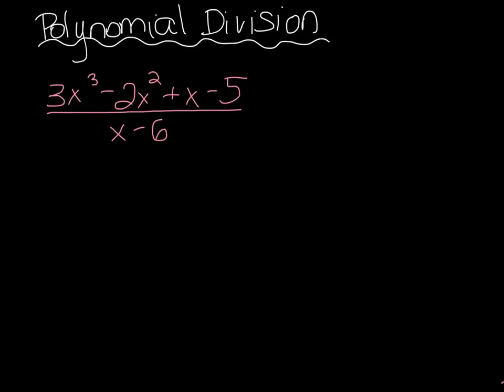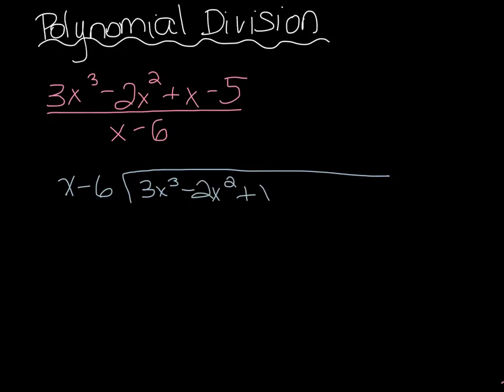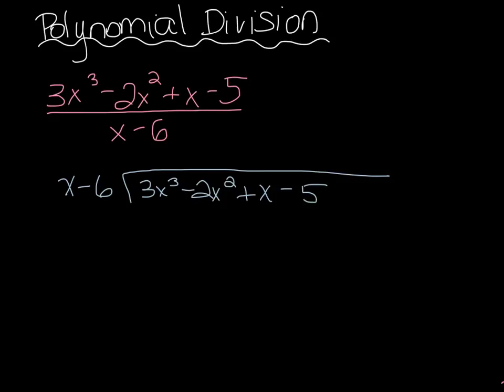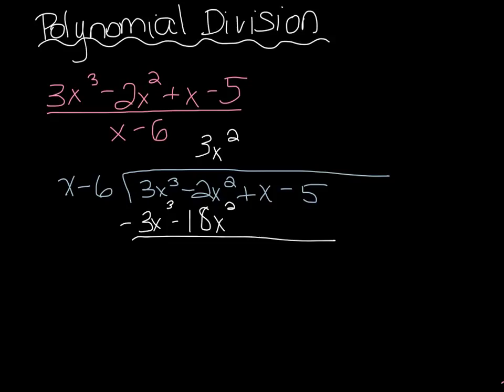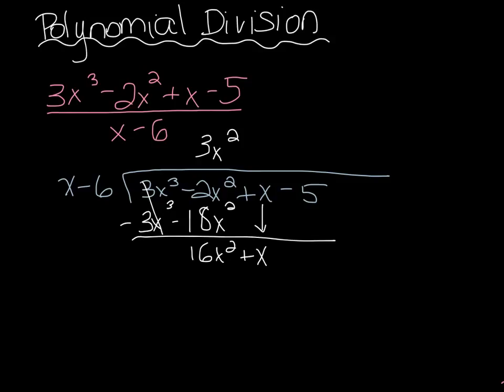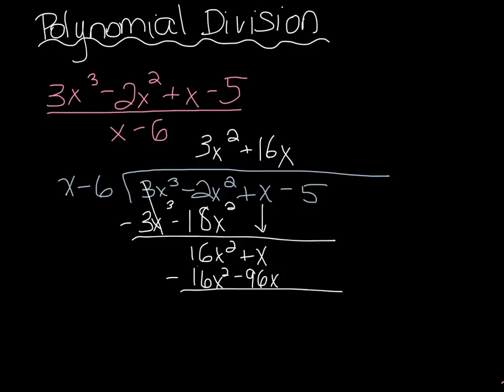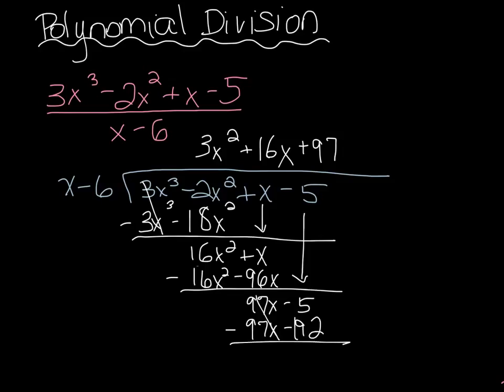polynomial division- Mrs. S